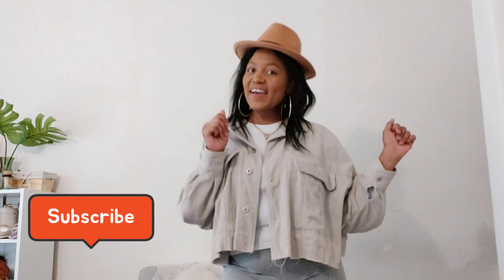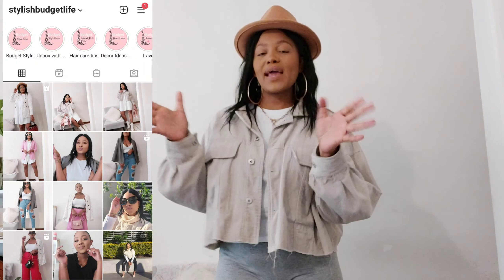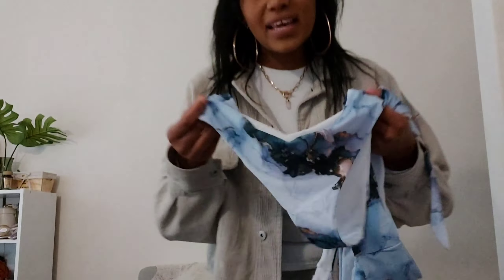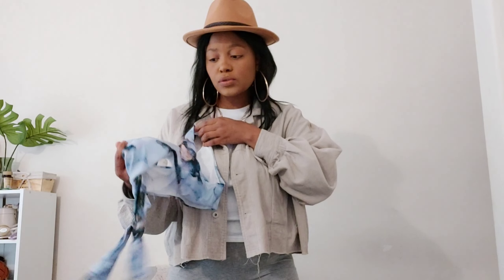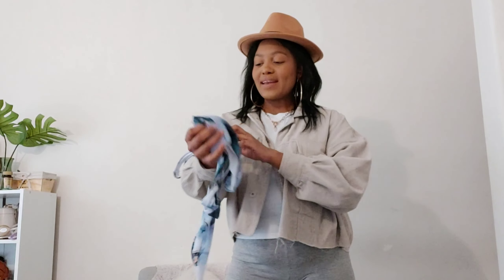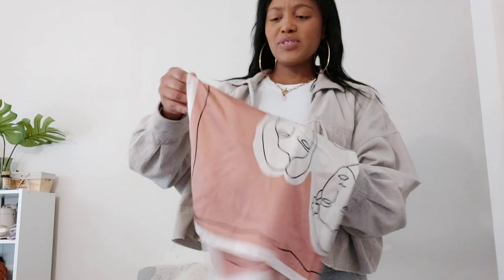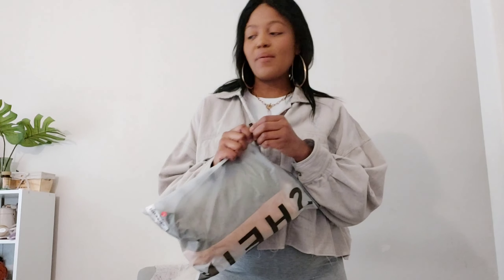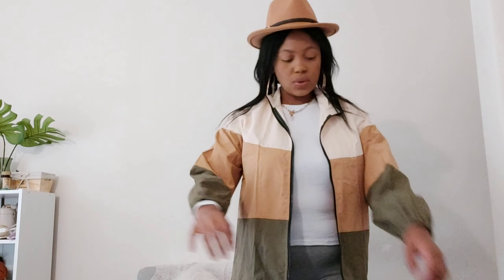Mini try on haul| SheIn| South African YouTuber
Hi Fam,